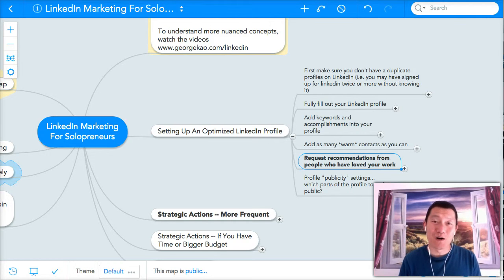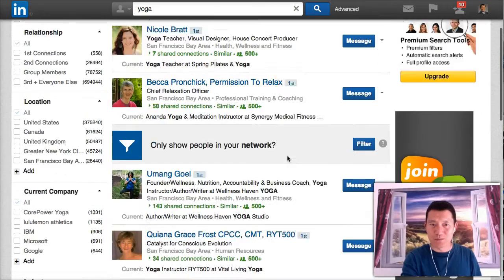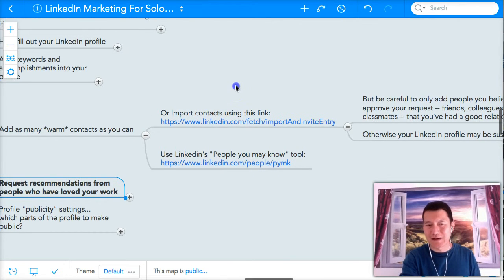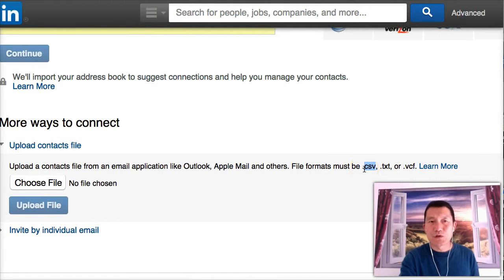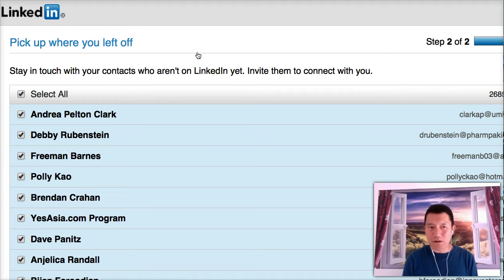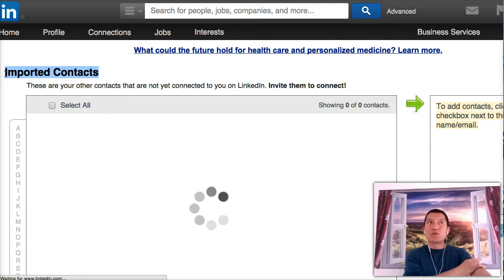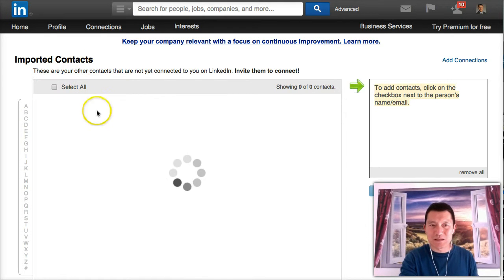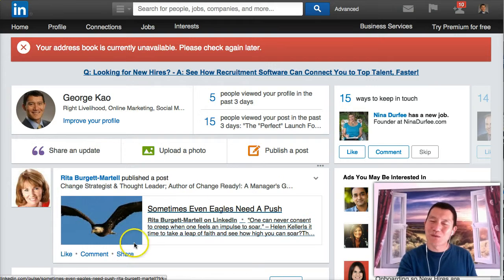LinkedIn How To Add Contacts